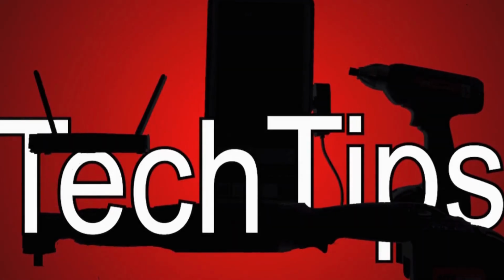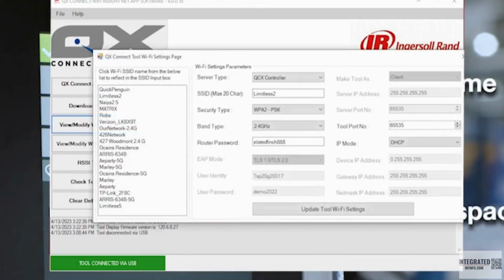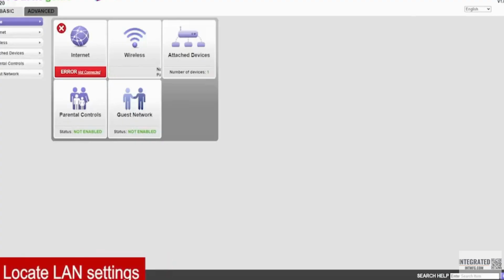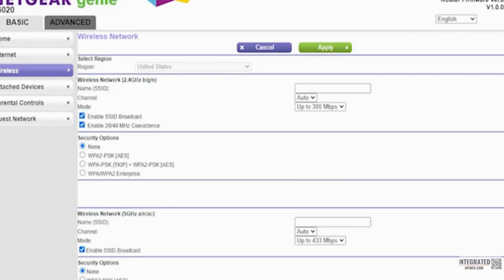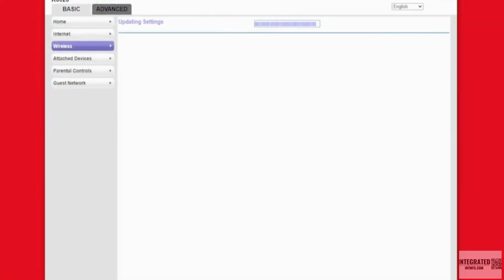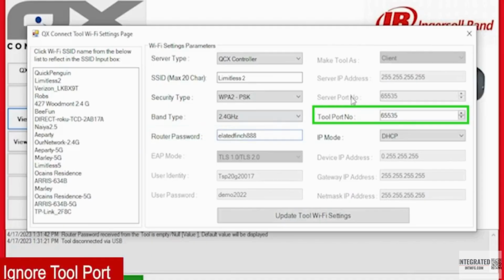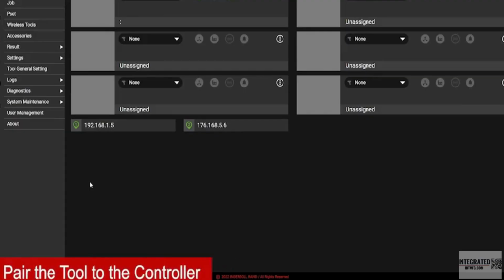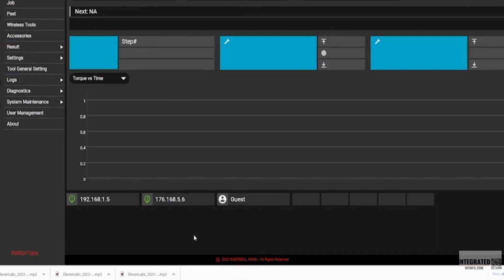Ingersoll-Rand (IR) QX-Limitless Network and Controller Demo Setup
QX Connected Series has been instrumental in helping more organizations take control of their fastening processes through its simple, flexible, and capable performance. Now, with the introduction of the QX Limitless platform we’re adding ‘connected, controlled, and compliant’ to the bottom line. Dual-band communication technology delivers a seamless, uninterrupted connection—and across a greater communication rage than other cordless fastening systems can offer. QX Limitless can accommodate more tools in a single system, too—up to 10 tools on INSIGHTqcx™ controllers. Plus, it keeps unwanted connections at bay, meeting more of today’s stringent corporate cybersecurity regulations to ensure greater data protection. Add in speedy data transfer and multiple programming methods, and there’s simply no limit to the impact the QX Limitless system can have on your fastening projects and applications.
*Part numbers*
*QX Limitless Angle Tool || Transducerized || Wi-Fi || Display*
QXWD2AT018PQ04
QXWD5AT030PS06
QXWD5AT020PS06
QXWD2AT010PS06
QXWD2AT027PS06
QXWD5AT035PS06
QXWD2AT005PQ04
QXWD5AT040PS08
QXWD5AT080PS08
QXWD2AT015PS06

*QX Limitless Pistol Tool || Transducerized || Wi-Fi || Display*
QXWD2PT012PS06
QXWD2PT008PS06
QXWD2PT018PS06
QXWD2PT004PS06

*QX Limitless Pistol Tool || Transducerized || Wi-Fi || Ergonomic || Display*
QXWD2PT008EQ04
QXWD2PT018EQ04
QXWD2PT024ES06
QXWD2PT012ES06

*Link to our Blog about the Ingersoll Rand: QX Limitless*
Have additional questions? Need a demo? Need help with assembly tools?

Integrated Manufacturing is here to provide complete industrial solutions and continual service for your processes. We specialize in assembly and torque tools, robotic systems, rivet guns, impact and pulse tools, screw feeders, ergonomic tool arms, bits and sockets, and calibration units. We work directly with companies in California, Nevada, Arizona, Utah, to improve their manufacturing operations.